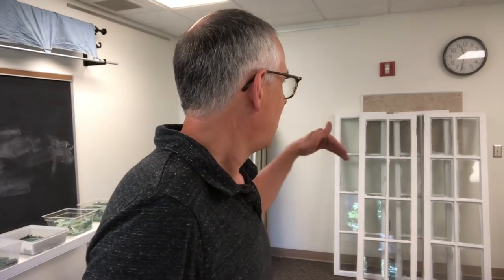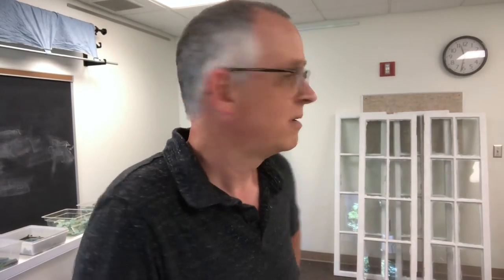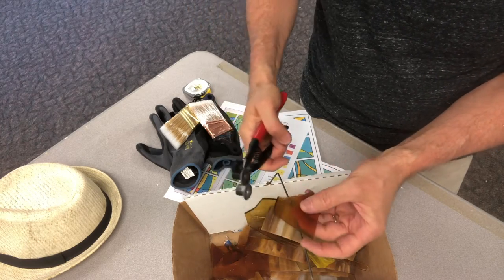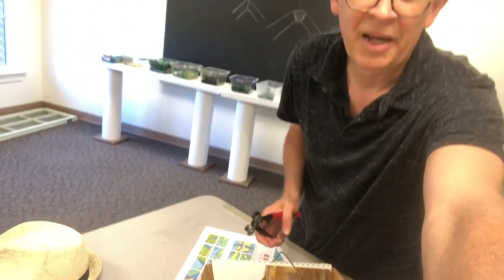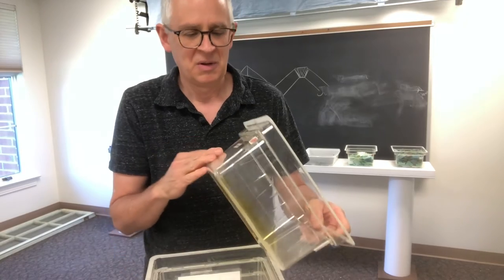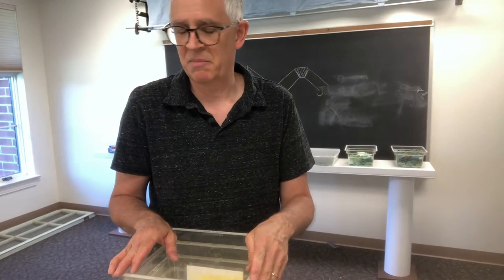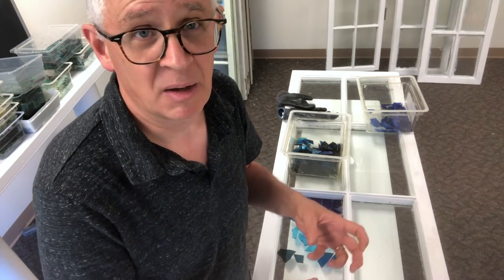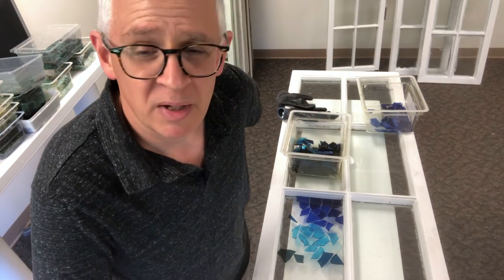Community Art Project: Episode 3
Grantham Church's Summer Community Arts Project: we're almost ready top start gluing. Here's what's up this week.